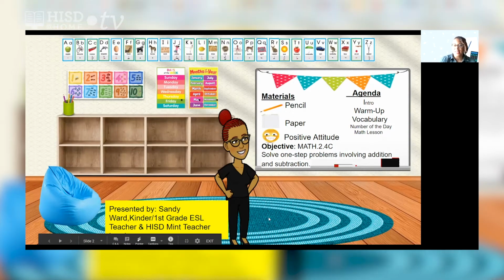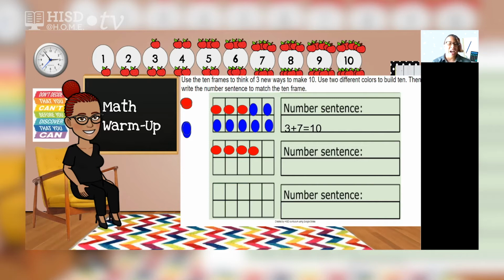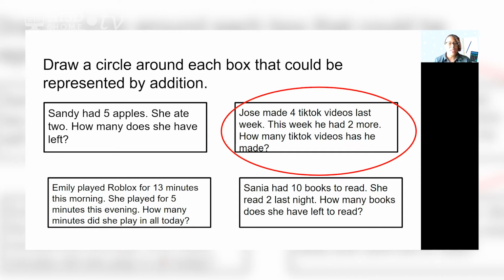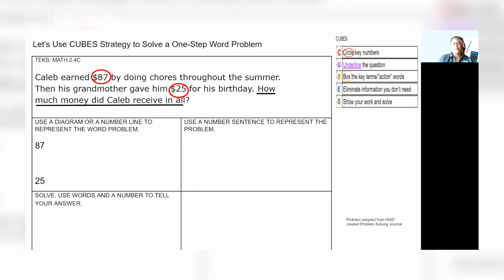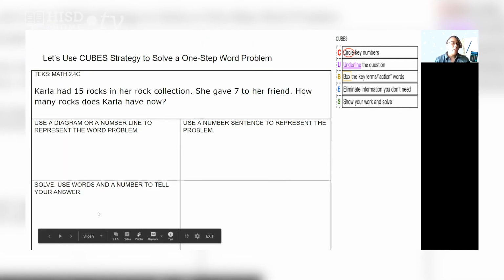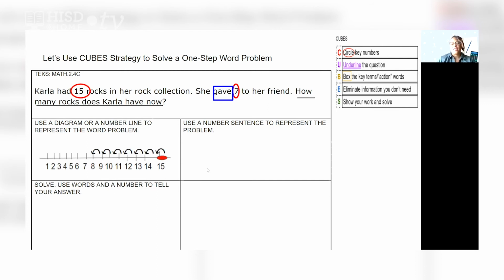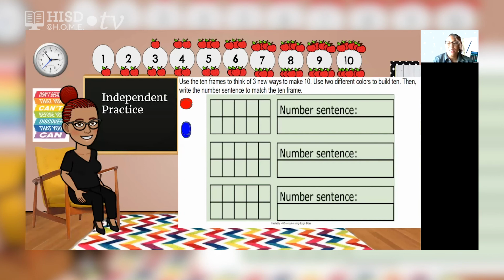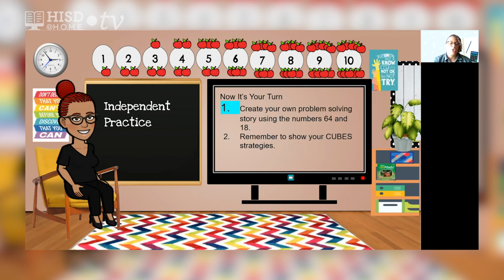1st 2nd Math WEEK OF OCT 12 Solving One Step Addition And Subtraction Word Problems Sandy Ward TRT29